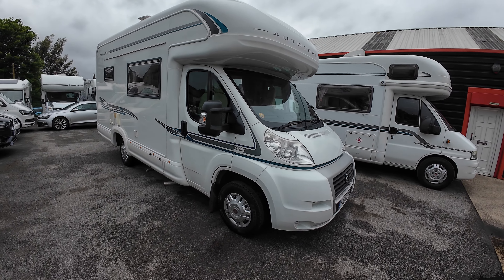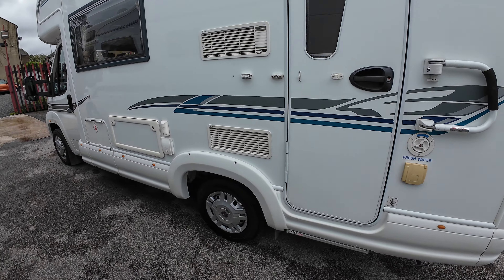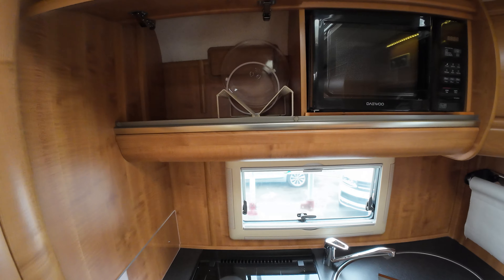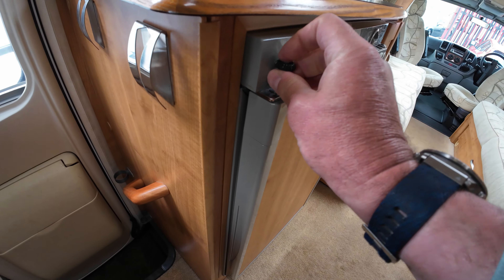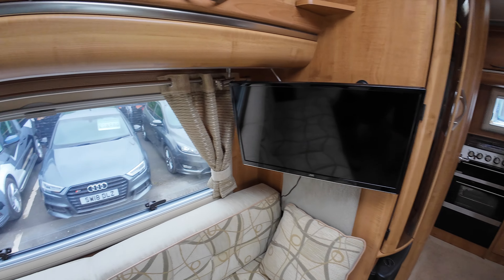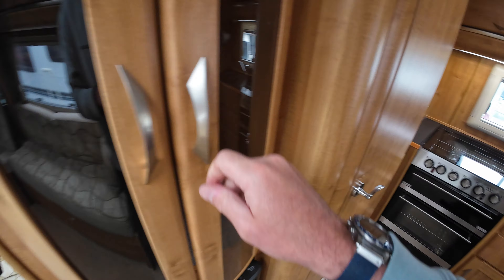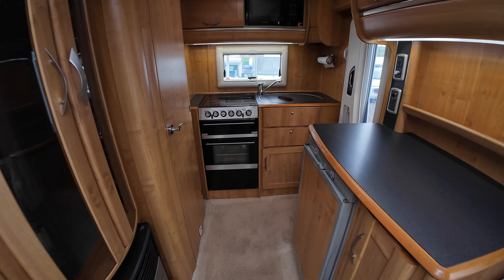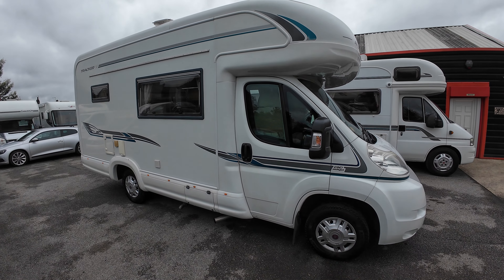Exploring the 2008 Auto-Trail Tracker SE EKS: A Detailed Tour & Review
Join us for an in-depth tour of the 2008 Auto-Trail Tracker SE EKS, where functionality meets comfort in this exceptional motorhome. Discover why the Tracker SE EKS stands out with its well-thought-out design and high-quality features. This model boasts a spacious and cozy interior, perfect for any travel adventure. With its practical layout, you'll find everything you need for a comfortable journey, including a fully equipped kitchen, a luxurious bathroom, and ample storage space. Whether you're planning a weekend getaway or an extended road trip, the Auto-Trail Tracker SE EKS offers a reliable and enjoyable travel experience. Tune in to see every detail and feature of this fantastic motorhome and get inspired for your next adventure on the road